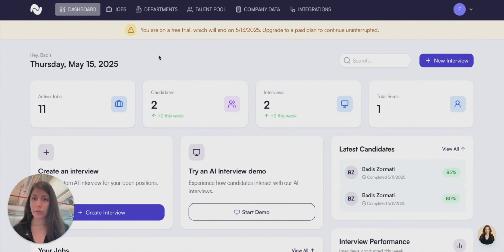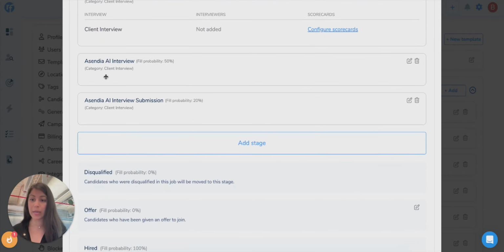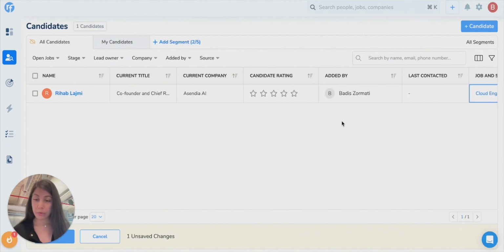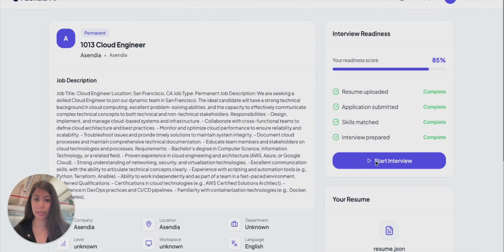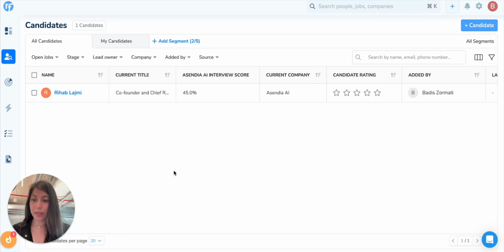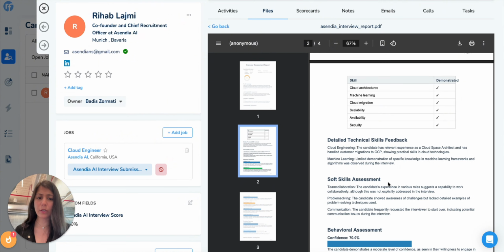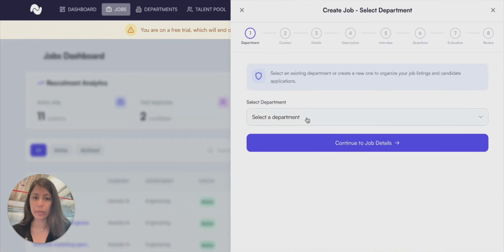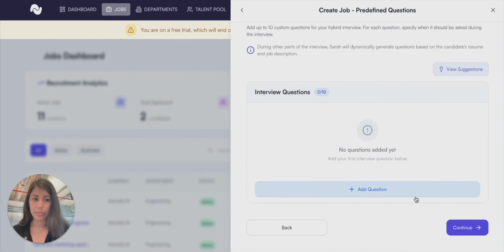How to Set Up Recruiterflow + Asendia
With Recruiterflow + ‪Asendia integration, you can now:

✅ Automatically screen candidates with AI recruiter, Sarah
✅ Get AI-generated interview summaries and candidate insights
✅ Access a global talent pool pre-vetted by AI
✅ Streamline every step—from outreach to decision-making—without leaving Recruiterflow.